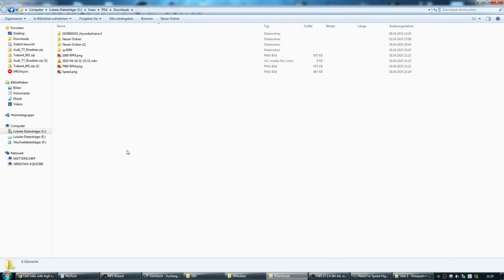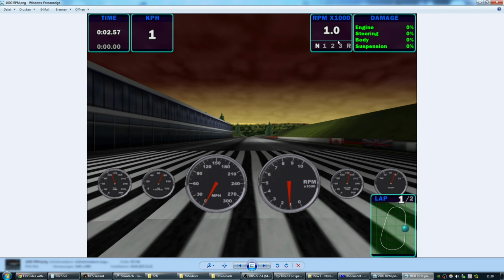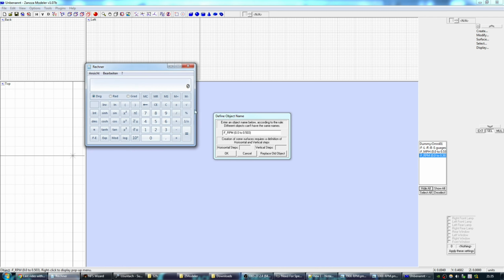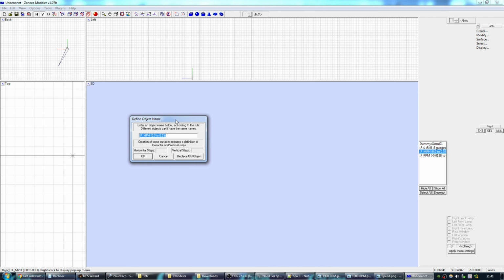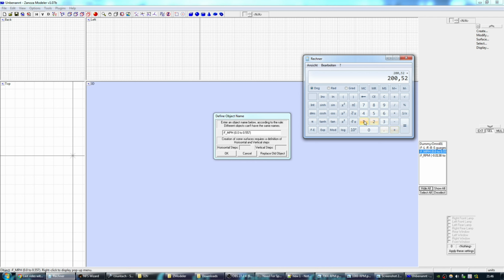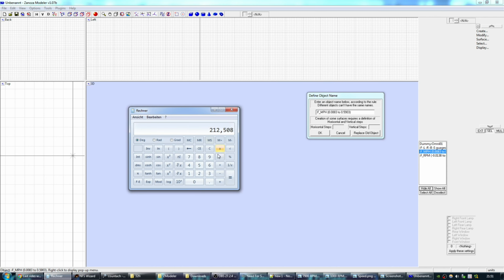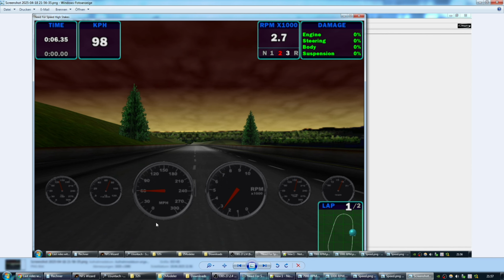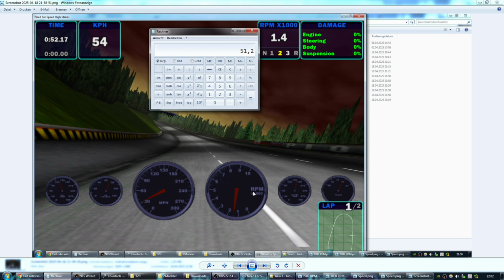[OBSOLETE]Need for Speed High Stakes: Tutorial: How to fix gauge needles from dash views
WARNING: This tutorial is obsolete. Check out the new one instead:
Finally making a tutorial video on this stuff. There might be other ways to fix it but i've found this way to be the most consistent one and it works quite well